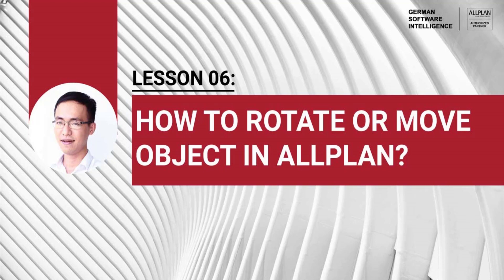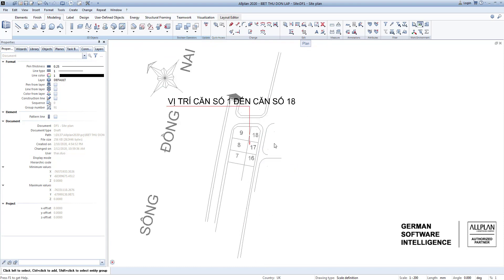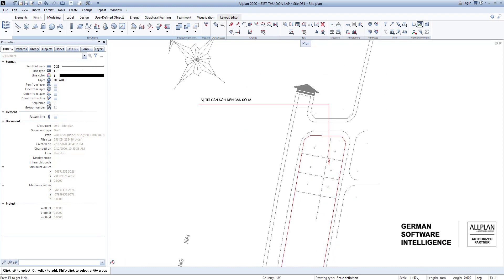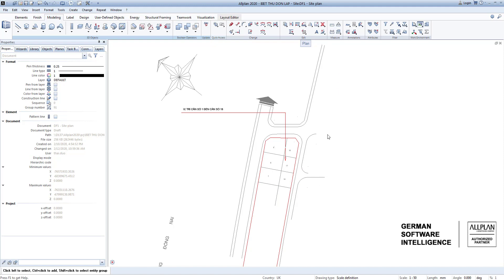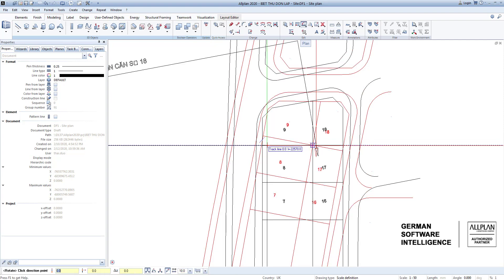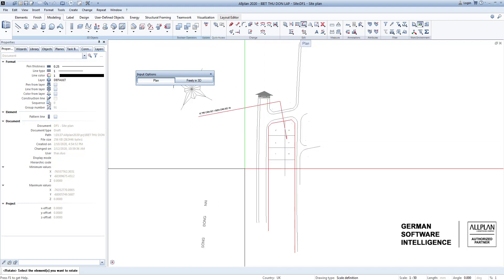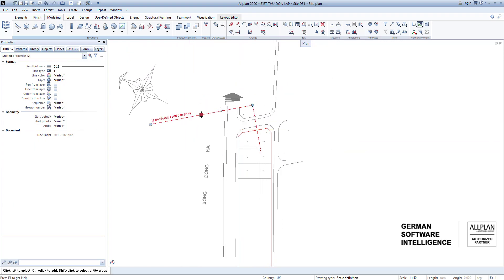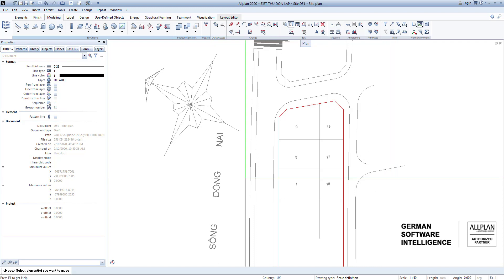Lesson 06: How to rotate or move object in Allplan?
We will be familiar with 2 of the basic commands in Allplan to rotate and move objects in cases of changing the aspect ratio:
  ► Rotate command to rotate the object based on the rotation center and rotation angle or select the first and last rays
  ► Move command to move the object to the desired position